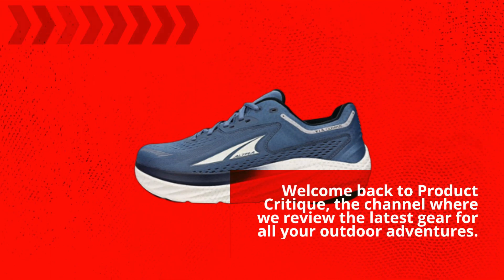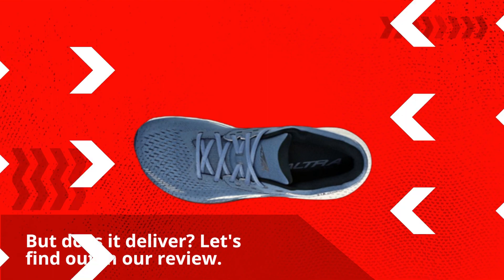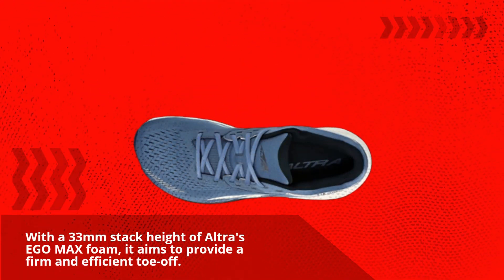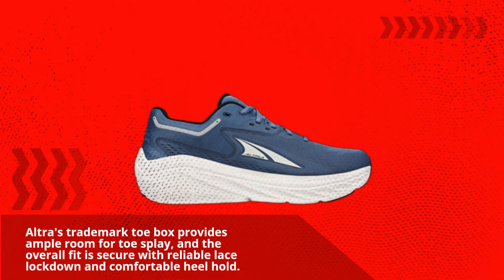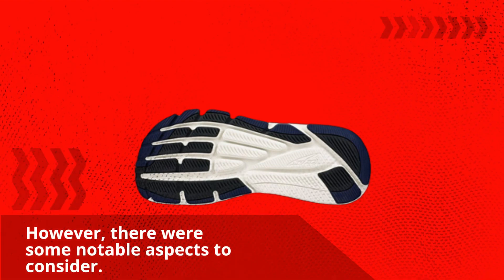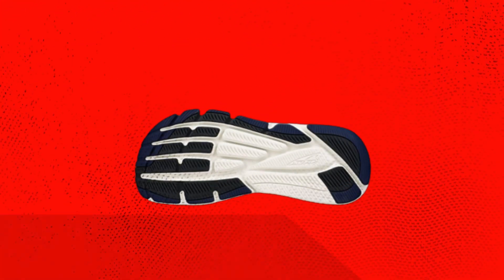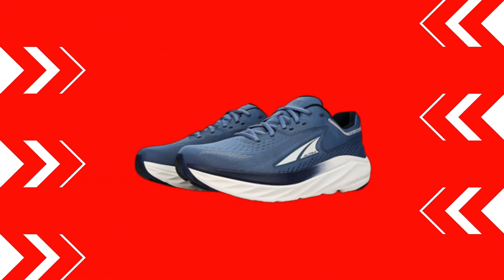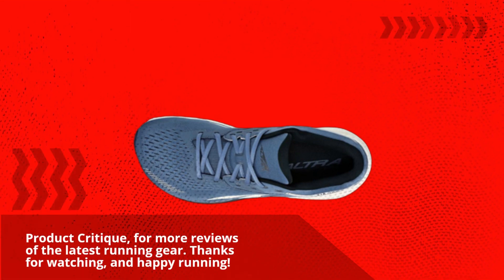Altra Via Olympus: Conquer the Trails with Speed and Comfort! Full Review & Analysis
Amazon Product Name : Altra Via Olympus

In this video, we present a comprehensive review of the Altra Via Olympus trail running shoes. Join us as we explore the features, performance, and comfort of these high-performance trail shoes. From their cushioned Zero Drop platform to their aggressive traction and spacious toe box, we'll provide you with an in-depth analysis of how the Altra Via Olympus enhances your trail running experience. Whether you're a seasoned trail runner, a hiker, or someone seeking a supportive and protective shoe for outdoor adventures, our review will help you understand the benefits and performance of the Altra Via Olympus. Get ready to conquer the trails with confidence and comfort with these exceptional trail running shoes!